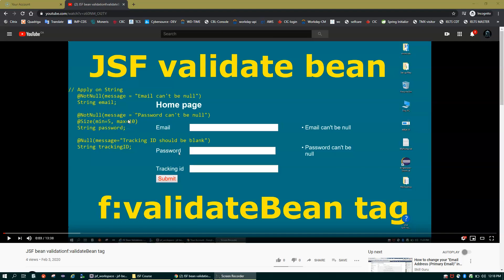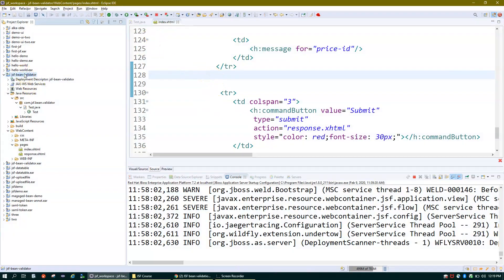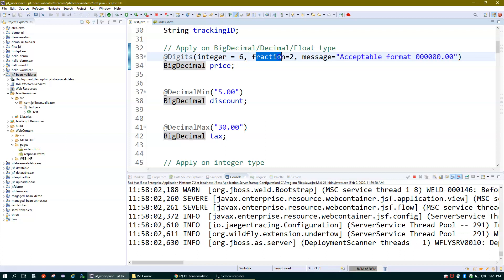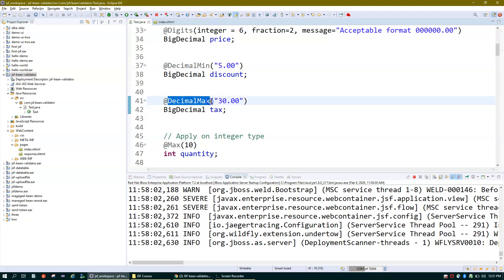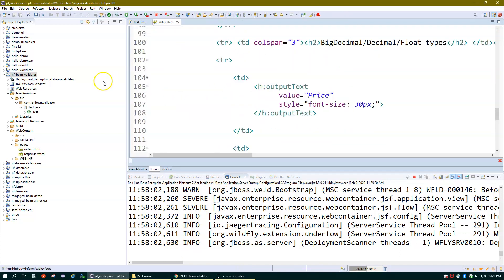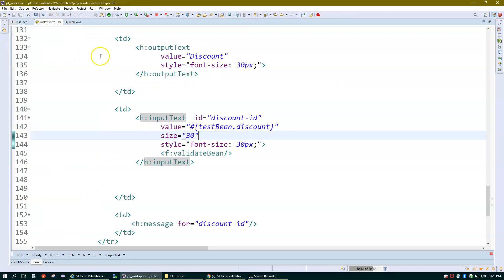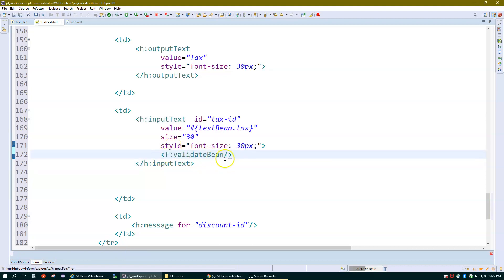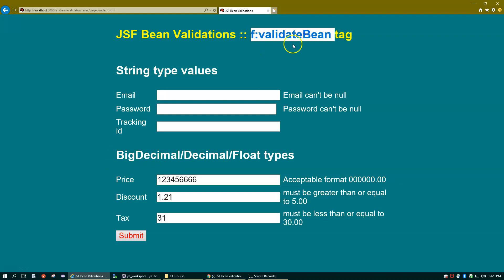JSF BEAN VALIDATION ON DECIMAL VALUES f:validateBean tag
JSF  BEAN VALIDATION on bigdecimal, decimal, float type values
JSF annotation to validate decimal values
       @Digits(integer = 6, fraction=2, message="Acceptable format 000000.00")
 BigDecimal price;

 @DecimalMin("5.00")
 BigDecimal discount;

 @DecimalMax("30.00")
 BigDecimal tax;